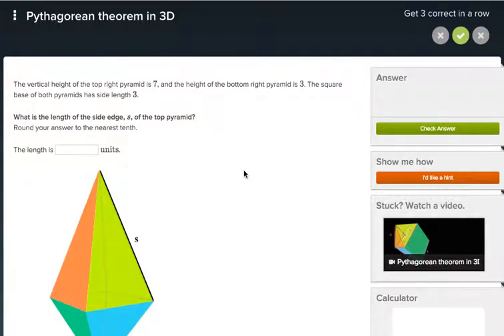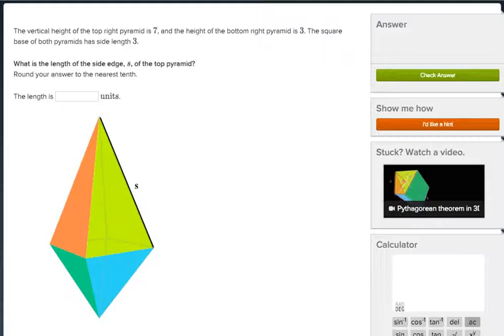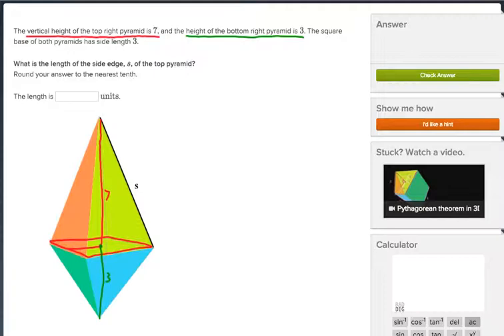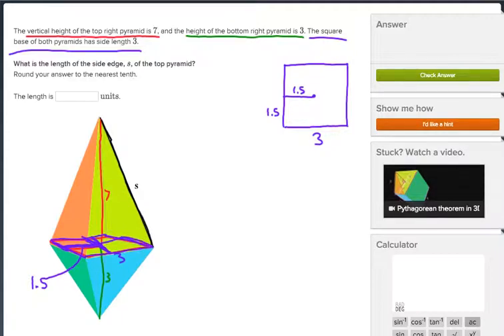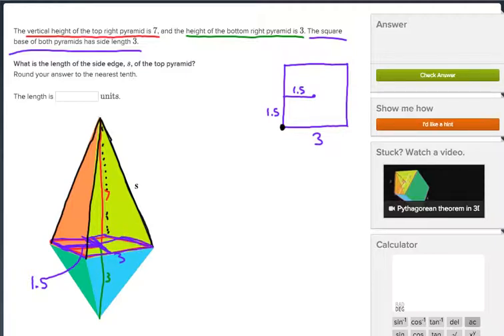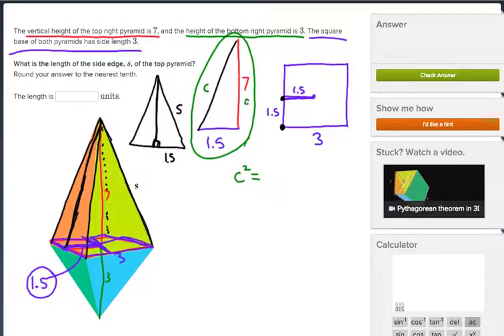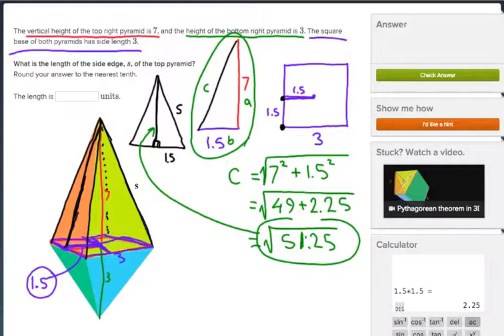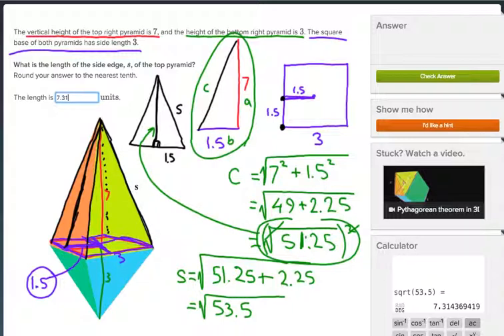Pythagorean theorem in 3D (2)